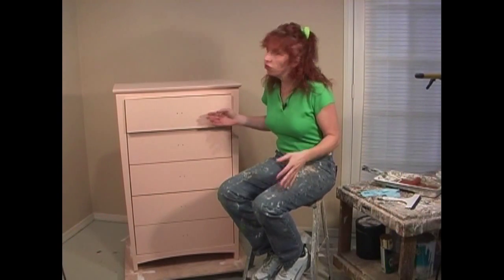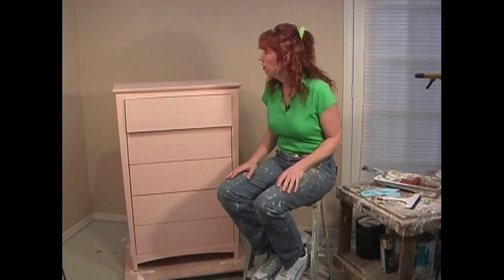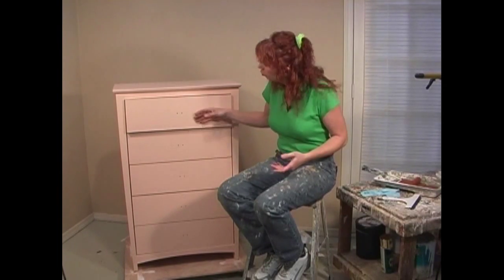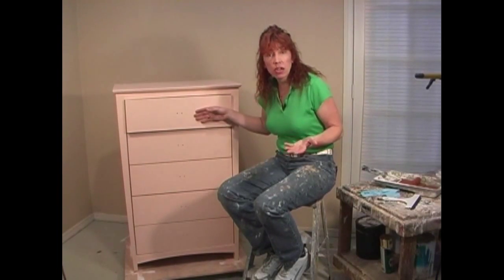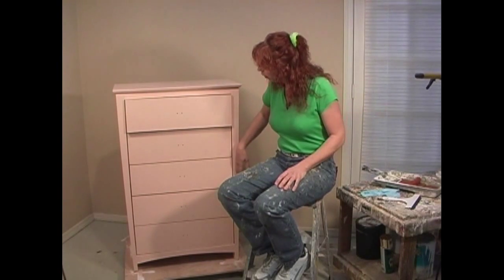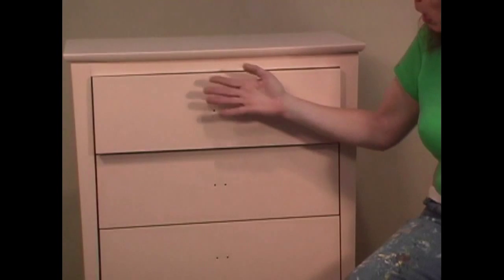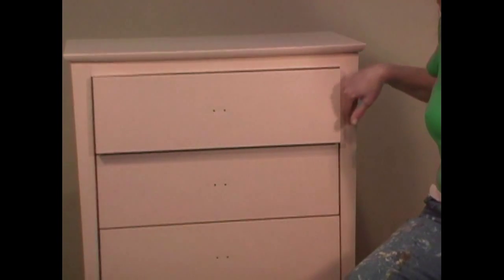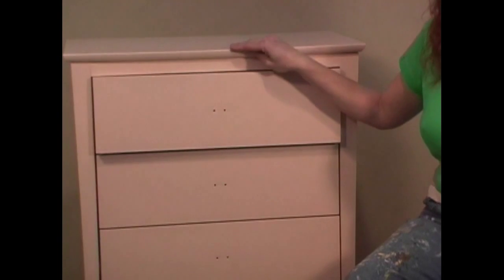How to paint old furniture to look fun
How to paint old furniture using faux finishes with paint and how to paint wood furniture using acrylic paint techniques for furniture using contemporary weaving faux finish techniques